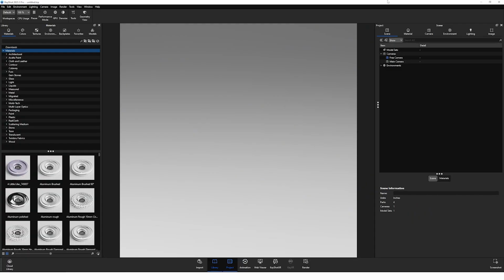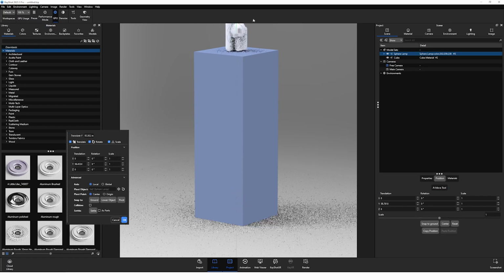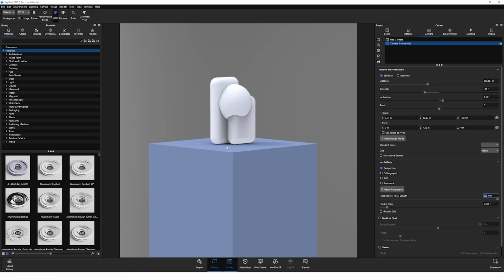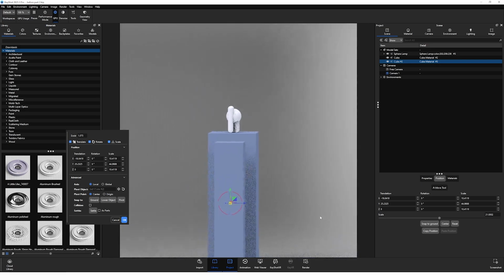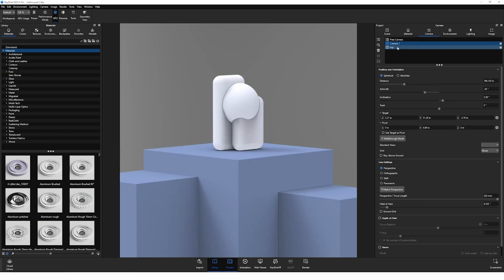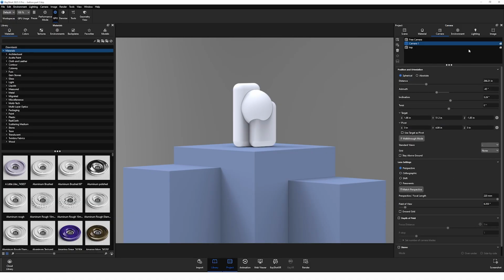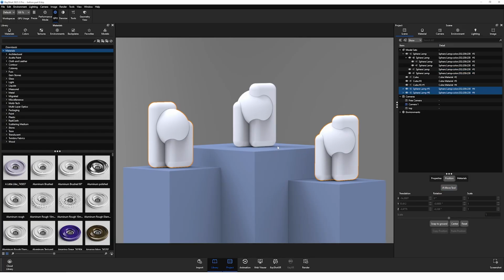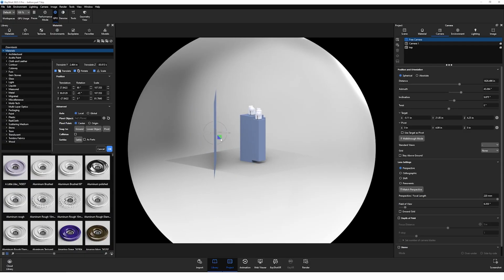Project 3 - Lamp Project - P1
Kick off the lamp project, where we’ll explore different ways to create convincing glow effects in KeyShot Studio. In this first lesson, we’ll build the scene from scratch, establish the composition, create and position podiums, set up cameras, and use tools like Rounded Edges and Settle to prepare our lamps for lighting.
By the end, you’ll have a complete composition ready to start exploring light and glow.